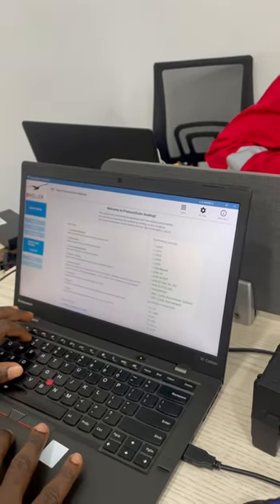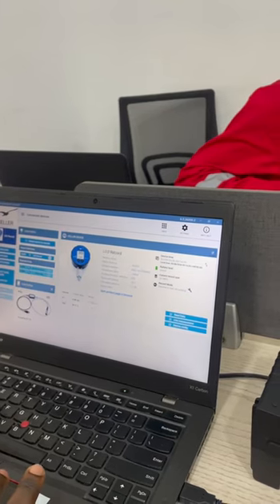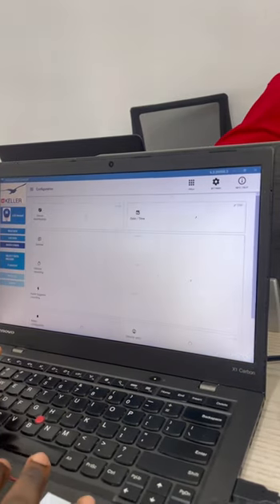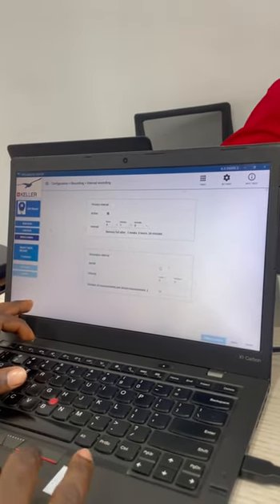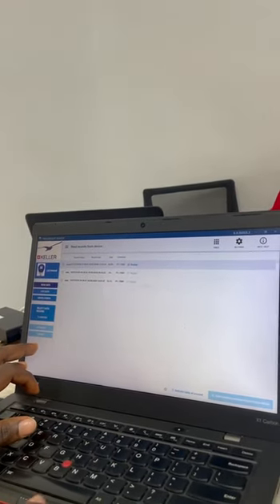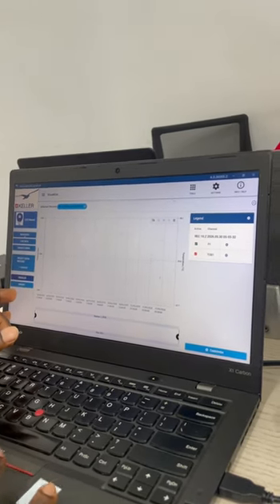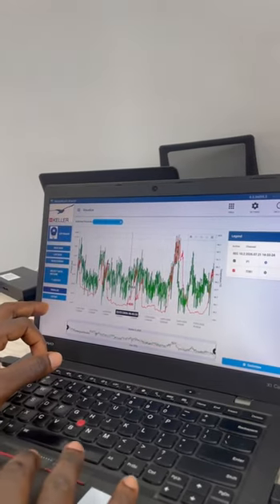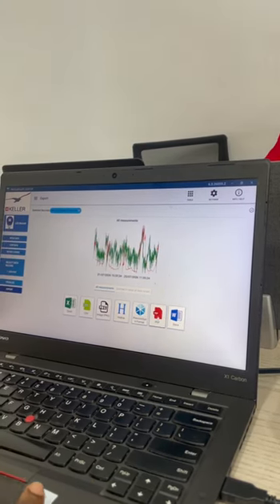How to download data from the Keller Data Logger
Field Procedure: Downloading Data from Keller Data Logger

This guide covers the correct method to extract and archive data from Keller data loggers to prevent data loss and ensure traceability.

Topics covered:
- Required interface cable and Keller software setup
- Establishing communication with the data logger
- Downloading logged pressure/temperature data; exporting to CSV, PDF, or Excel for reporting
- Best practices for data integrity and file naming

Essential for instrumentation technicians, EPCI personnel, and engineers handling pressure monitoring and well testing.